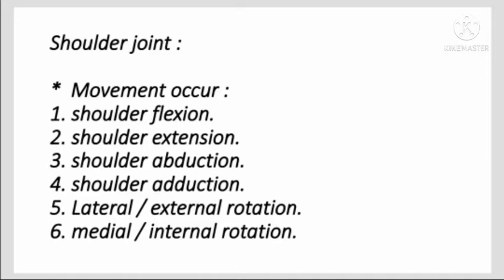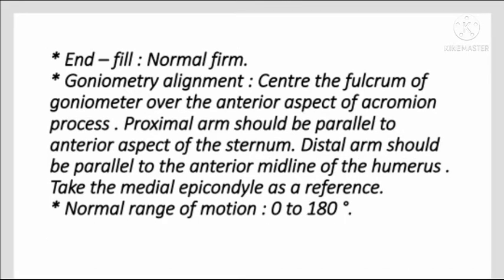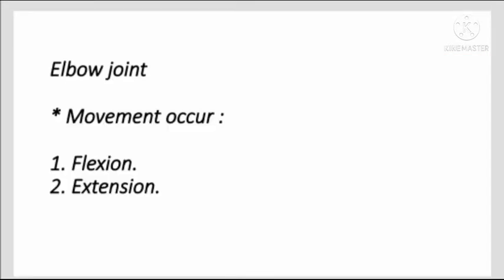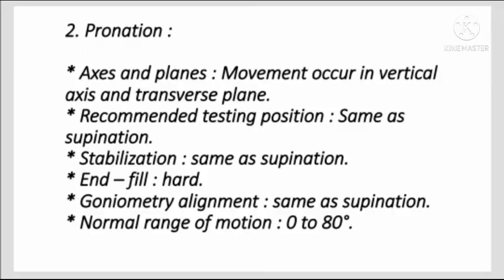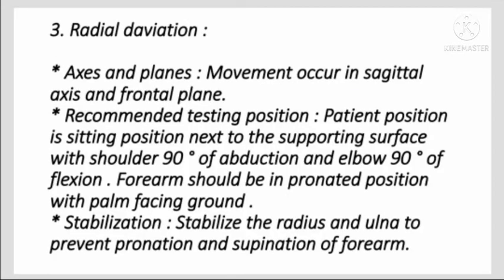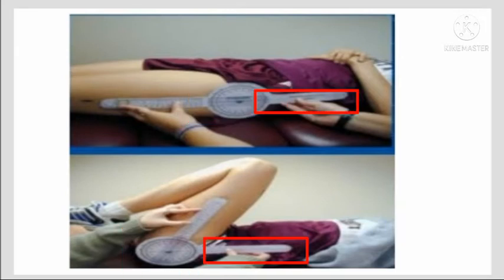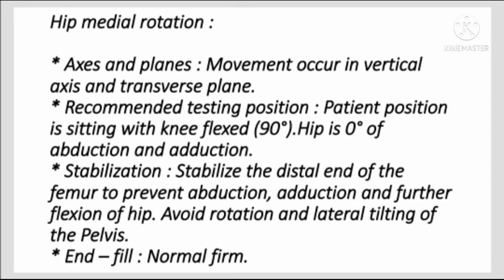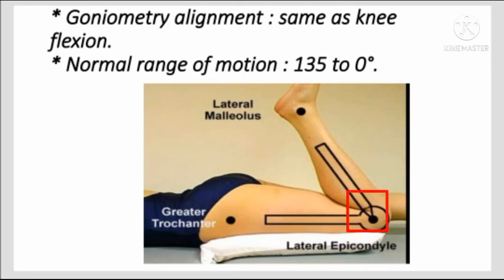Goniometry | Lower extremity and upper extremity.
In this video we will see the Goniometry of the upper and lower extremities.

Shoulder joint.
Elbow joint.
Wrist joint.

Hip joint.
Knee joint.

Axes and planes, Recommended testing position, Stabilization, End - fill, Goniometry alignment ans Normal range of motion.

Thanks.